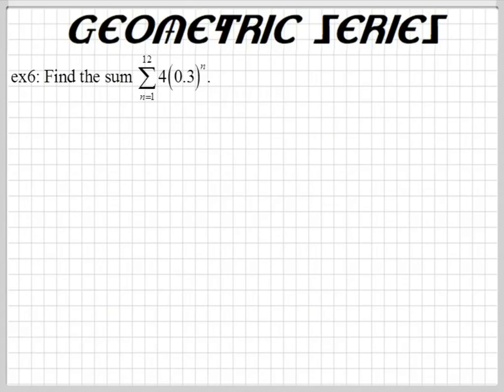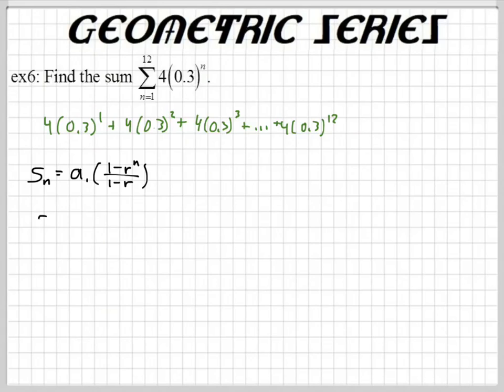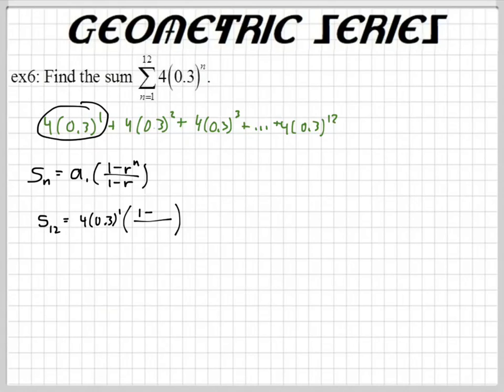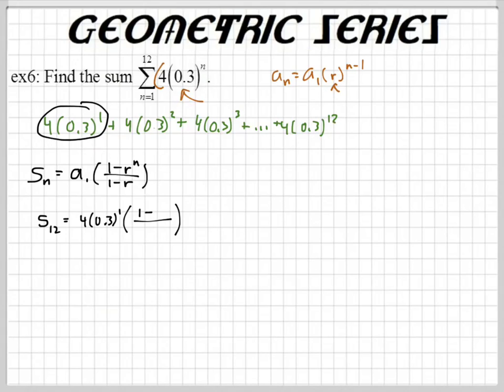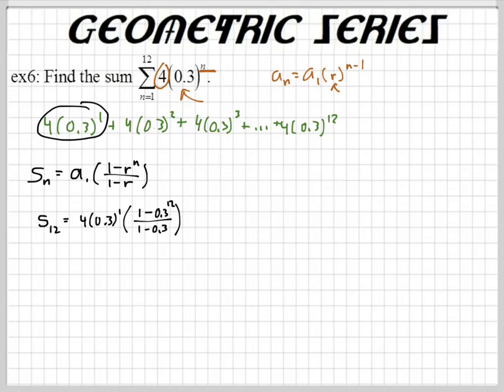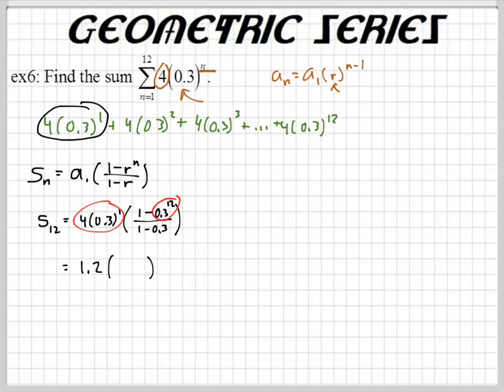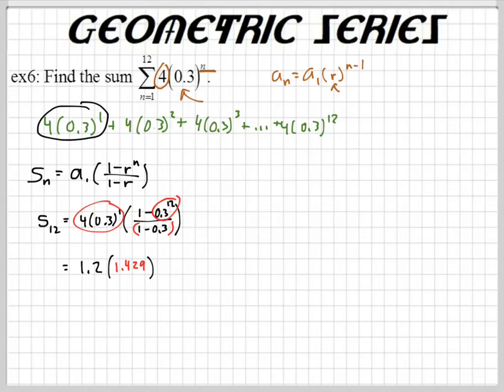Geometric Series Part 2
How do you find the sum of a geometric series?